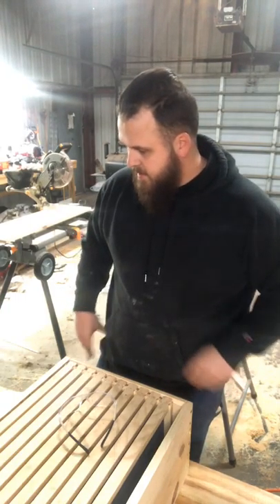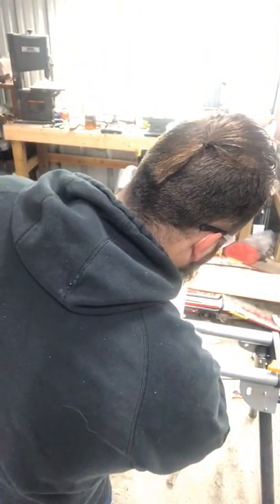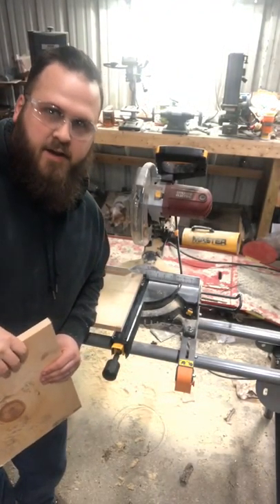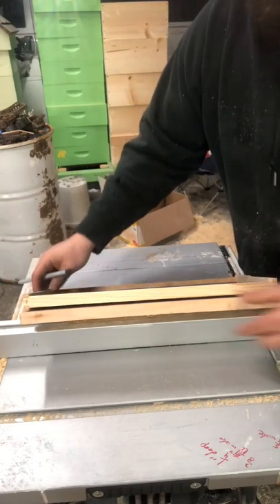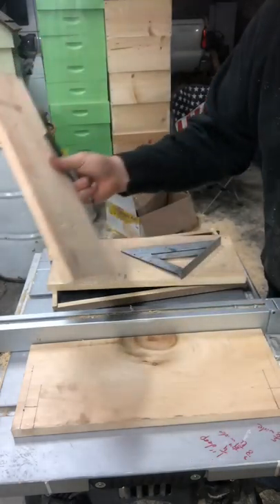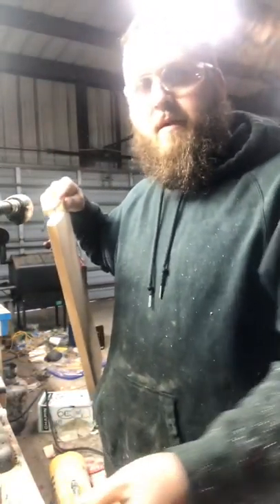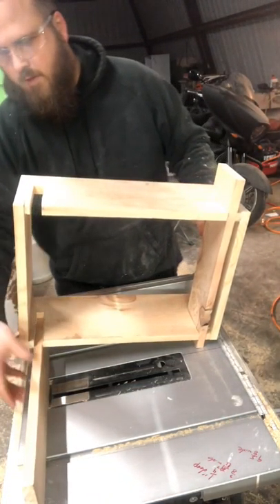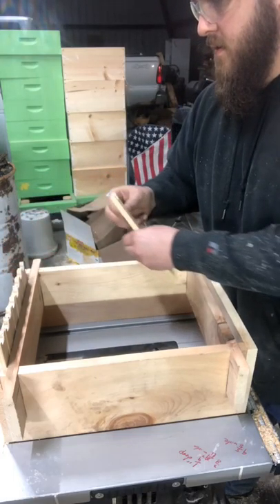Easy DIY Beehive Frame Jig and Assembly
Here is a full how to and then a first use of building a Langstroth Frame Jig. This jig saves a lot of time compared to building them slowly by hand.

Here is the air nailer/stapler I use throughout a majority of my videos

17 13/16” x 7”         45.24375 cm x 17.78 cm - 2 boards
15 1/4” x 7”              38.735 cm x 17.78cm - 2 boards

You’ll use the longer pieces you cut from the long boards for your jig cross bars.

I just used math to convert to metric